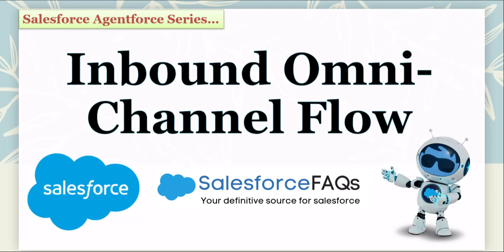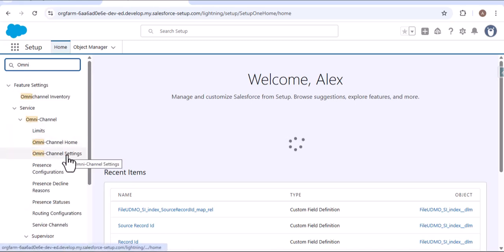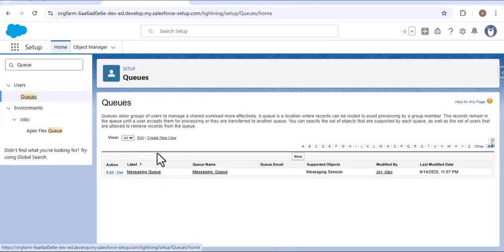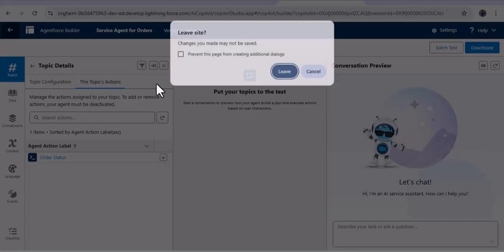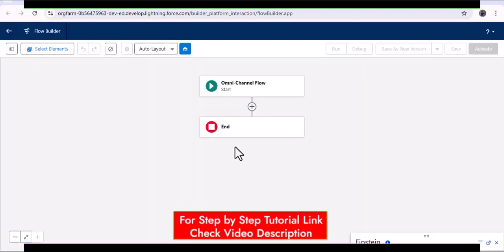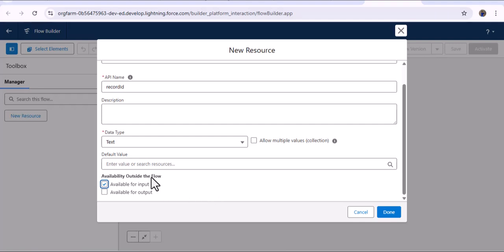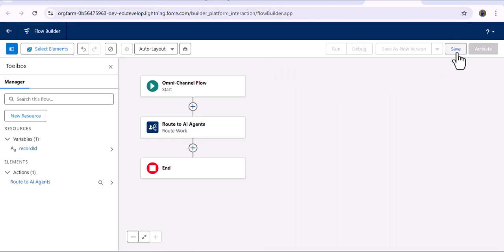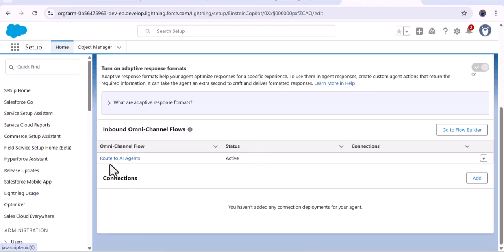How to Create Inbound Omni-Channel Flow in Salesforce Agentforce | Step-by-Step Setup Guide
In this video, I have explained how to create an Inbound Omni-Channel Flow in Salesforce Agentforce step by step. You will learn how to route customer requests to AI or human agents automatically to improve your support process and customer experience.